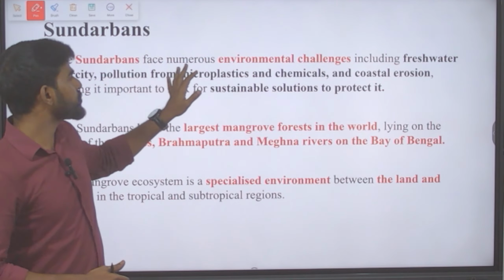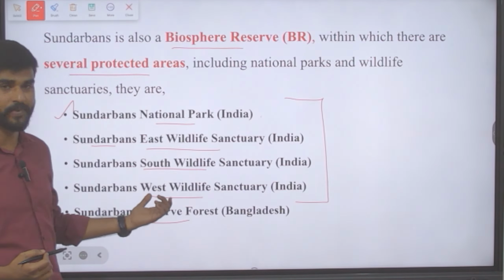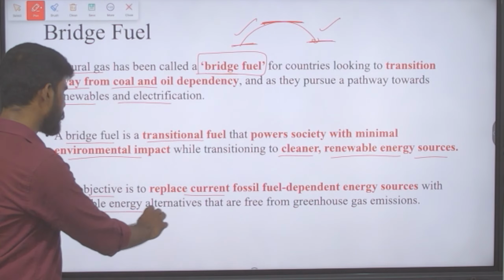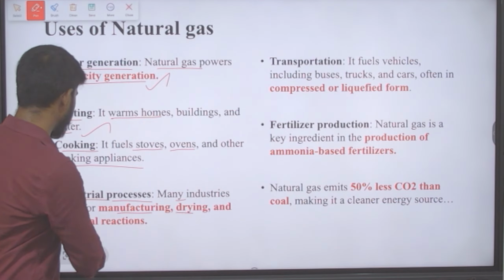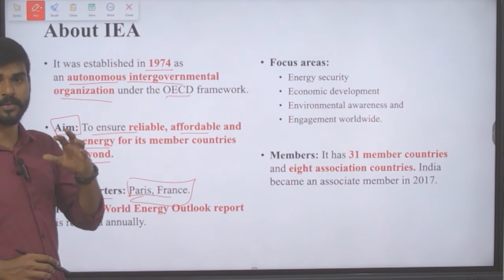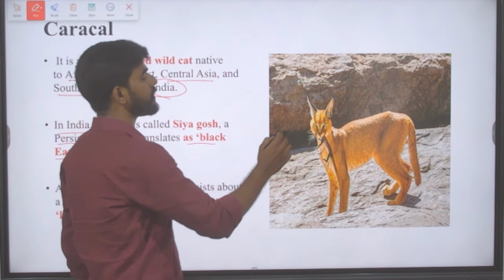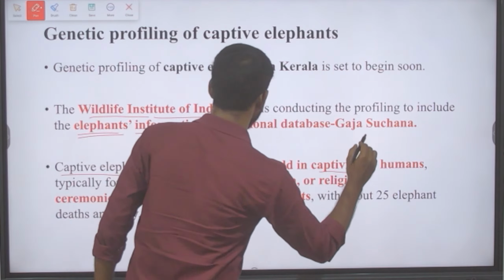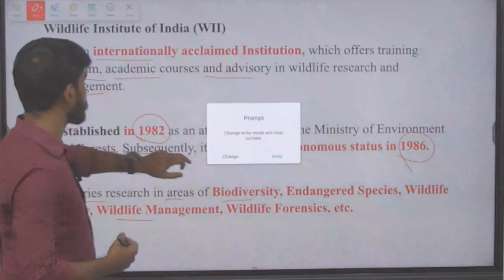ENVIRONMENT WEEKLY CURRENT AFFAIRS UPSC | March 28th to April 7th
Environment for UPSC civil service exam carries high weightage and very important for aspirants to get through UPSC prelims and mains. This Environment weekly current affair session will enable civil service aspirants to be aware of concept environment and ecology for UPSC, so this environment lecture is aimed to cover current affair happening in environment UPSC 2023.
Below are the topic analyzed in today’s session: -

1. Sundarbans
2. Bridge Fuel
3. Clean Energy Transitions Programme
4. Caracal
5. Genetic Profiling of Captive Elephants
Top Playlist of Ganesh IAS Academy

1.       Daily Indian express newspaper analysis

2.       Weekly Science & Technology current affairs session

3.       Weekly environment current affairs session

4.       Ethics From Thirukkural session

5.       Weekly Geography Current Affairs session

Weekly environment current affairs
Natural environment
current affairs
GK today
Indian express newspaper analysis
Current affair today
Indian express analysis
upsc daily current affairs
September current affairs 2023
UPSC courses provided by Ganesh IAS Academy

You can buy the following books of our Ganesh IAS Academy

1. Governance

2. Constitution of India & Indian Polity

3. NCERT Practice test book